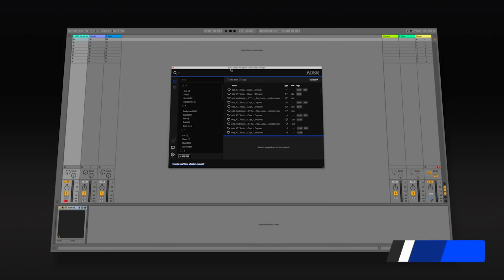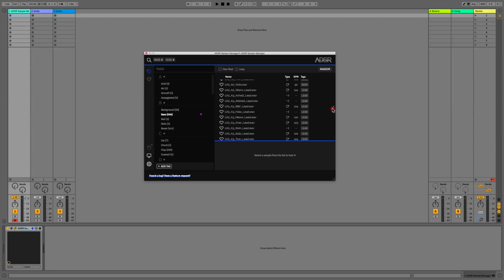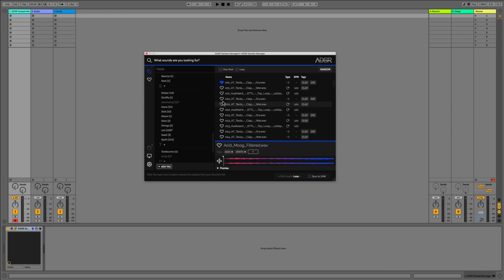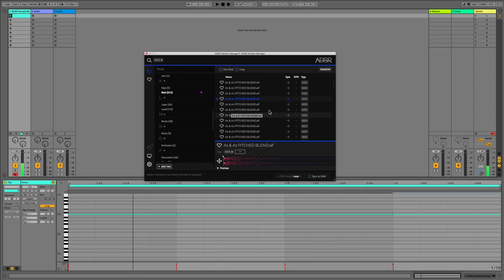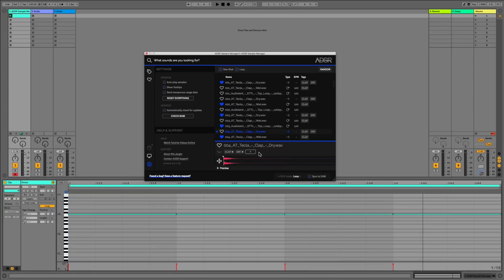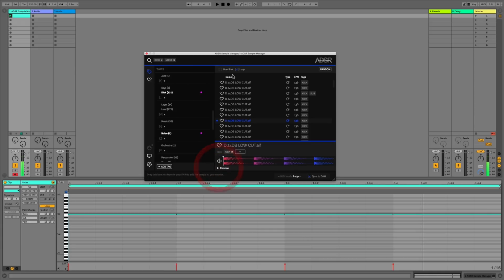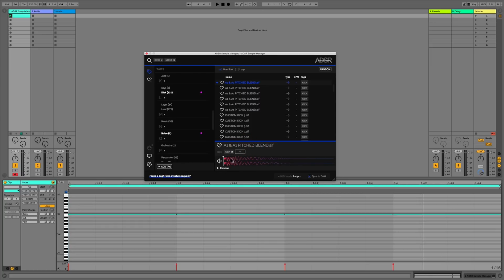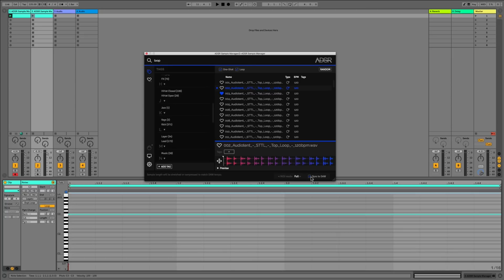Overview of ADSR Sample Manager ( + FREE plug-in Download )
ADSR Sample Manager makes your entire sample library searchable and audible directly in your DAW with smart and custom tags.

Preview any sample in your library in the context of your track using MIDI or drag audio directly to your project.

The optimal starting point for every production session, ADSR Sample Manager makes organizing, finding and auditioning samples refreshingly simple.

The most effective way to access all your samples at once, ADSR Sample Manager keeps your project in the flow while keeping all the action right in your DAW where it should be:

- All your samples searchable in an instant, directly in your DAW
- Hear samples in the context of your music with MIDI input
- Drag samples directly into your project
- Use multiple instances directly in your project
- Loops sync to your project tempo
- Automatically tags all your samples in a flash
- Add your own custom tags
- Use with services like Splice, Noiiz and Loopcloud
- VST & AU available
- Save time and money on finding the perfect sound so you can spend both on making better music.

Ever gotten half way through a track and wished you’d tried a different sound? Do you feel like half your production time is lost to sorting through sample folders and files? Do you even really know what sounds you actually have in your current sample library?

Forget empty promises made at midnight that one day you’re going to clean up your hard drive. Download ADSR Sample Manager – it’s free and it works.